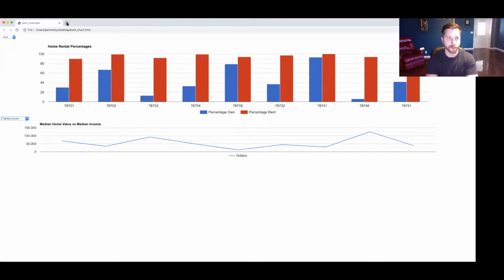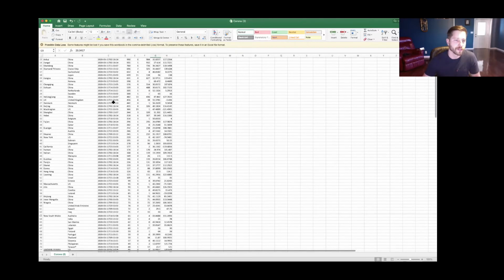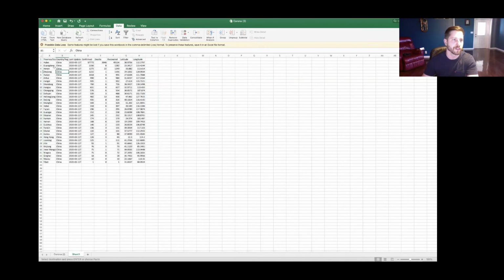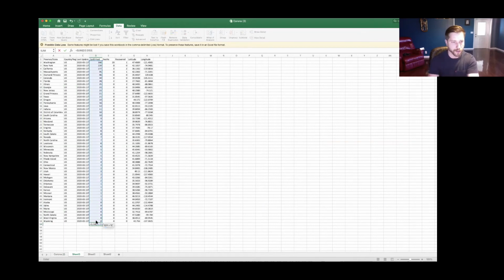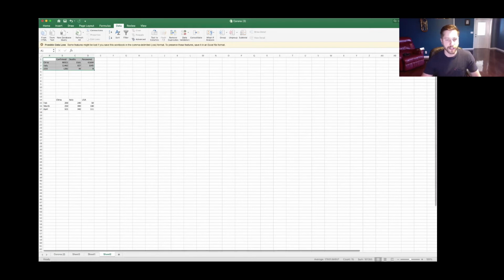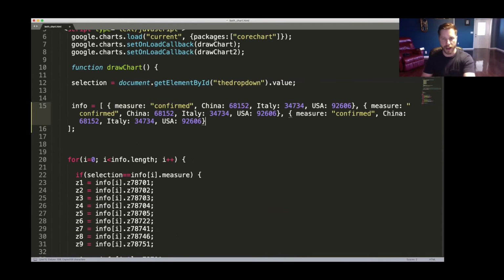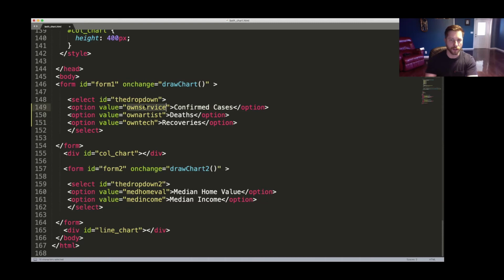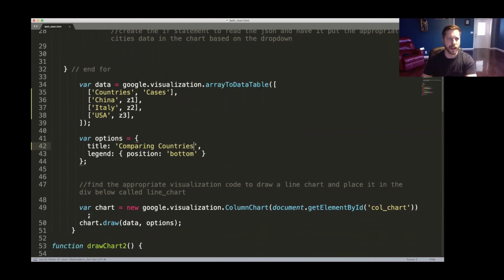Integrating Data into Google Charts